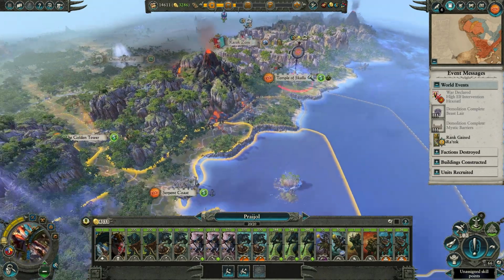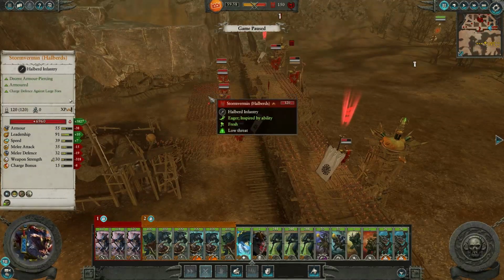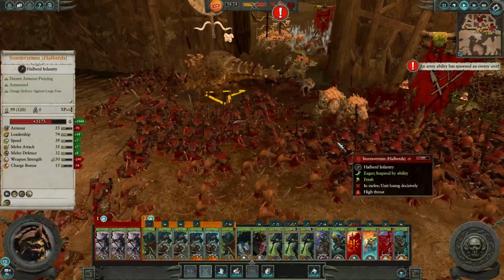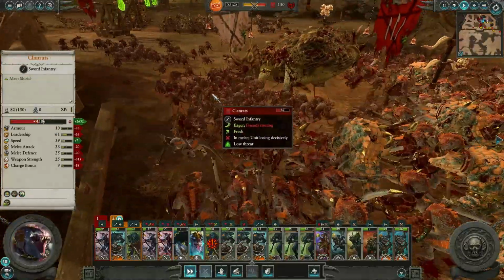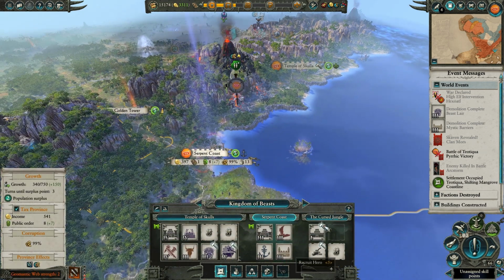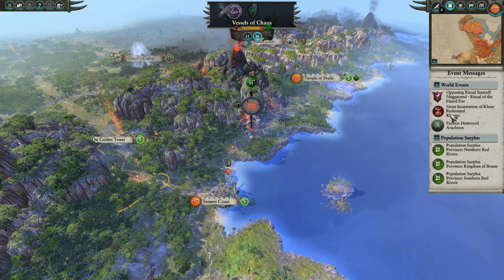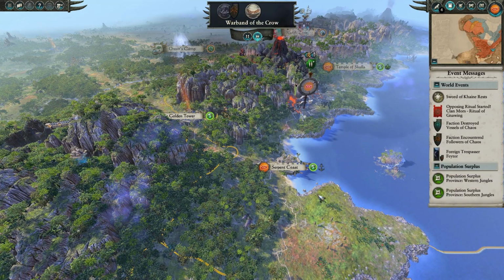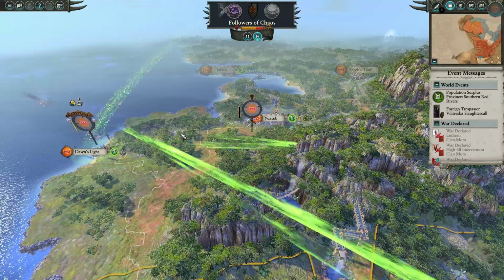Warhammer 2: Eye of the Vortex (CTT Overhaul) - Tlaqua Campaign (11)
Welcome to Part 11 of my Tlaqua Vortex campaign for Total War: Warhammer 2, using a number of mods including the excellent Closer to Tabletop overhaul (Otherwise known as Boyz Will Be Boyz). This walkthrough does include gameplay and in-game cutscenes.

Outro Video: The Old Ones (Warhammer 2 Soundtrack)